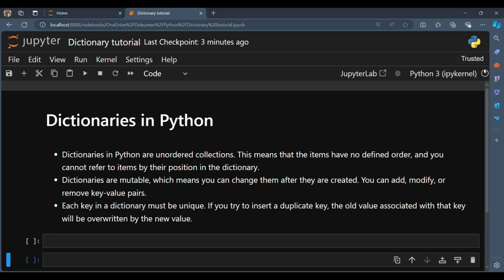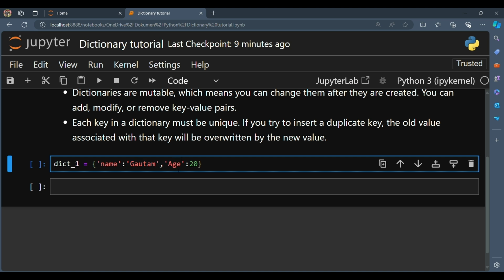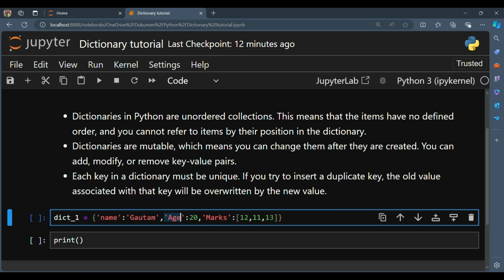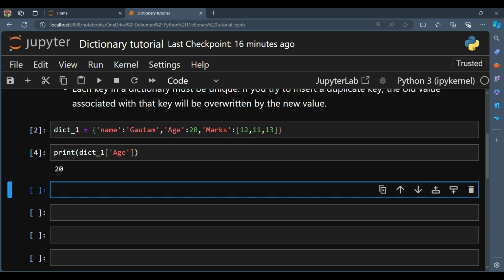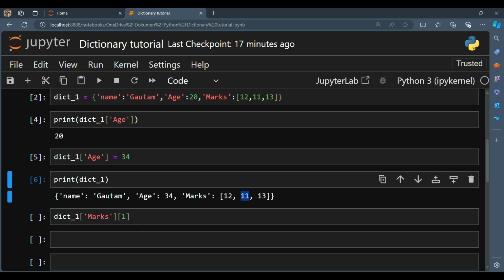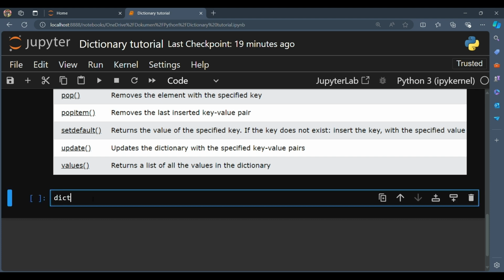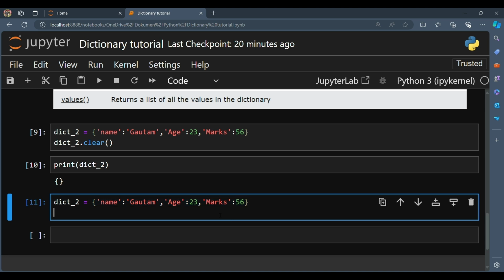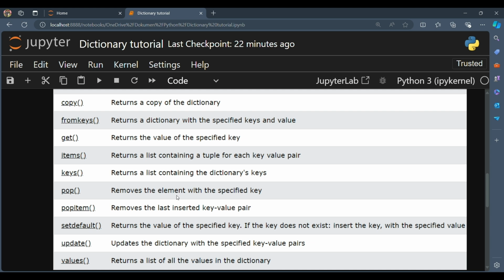Dictionaries in python